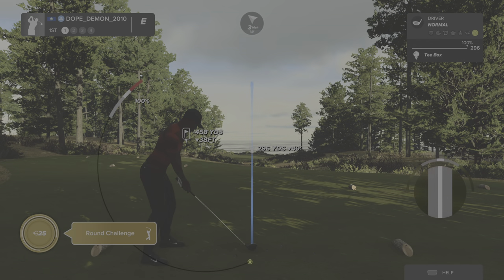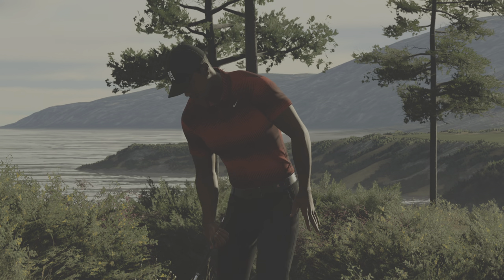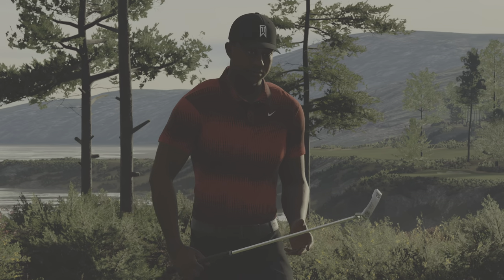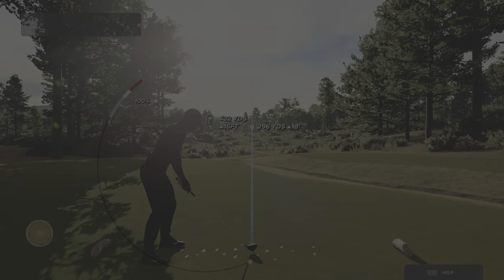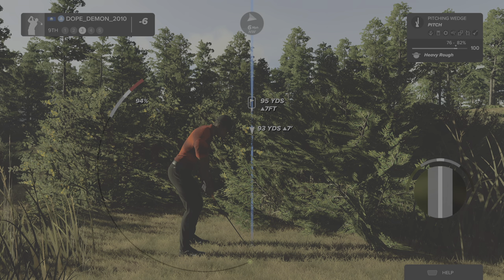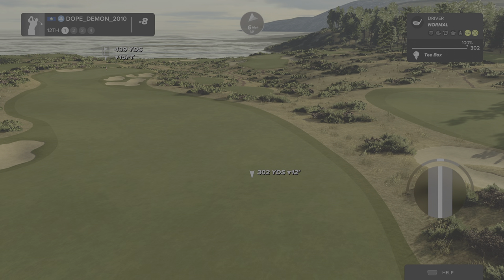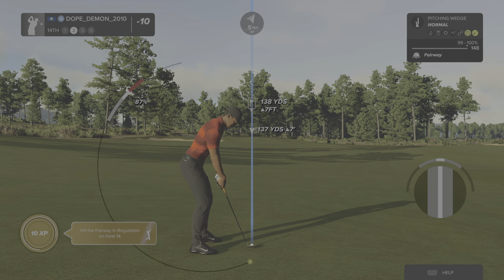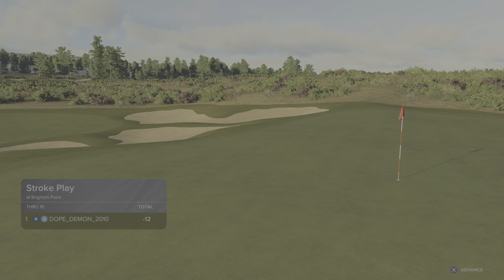PGA TOUR 2K23 PS5 Brighton Point Full 18 Holes